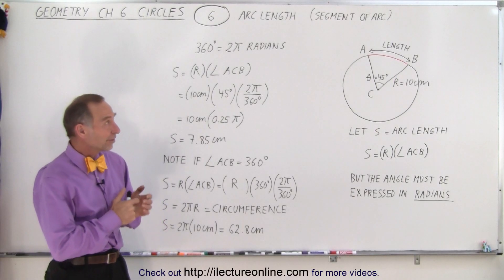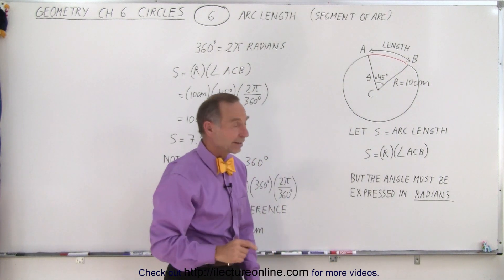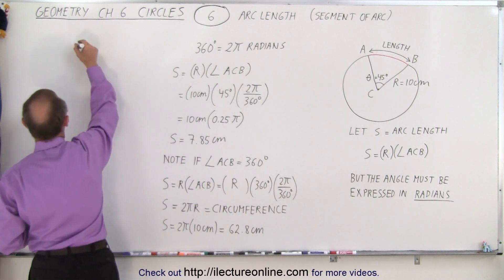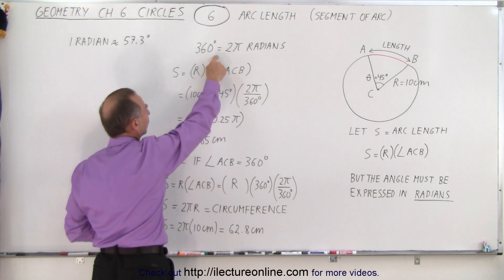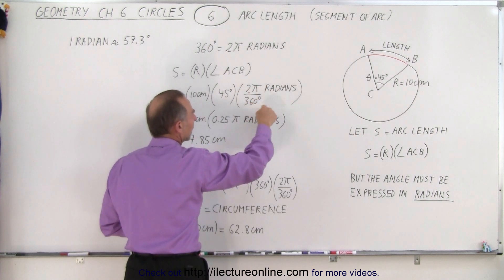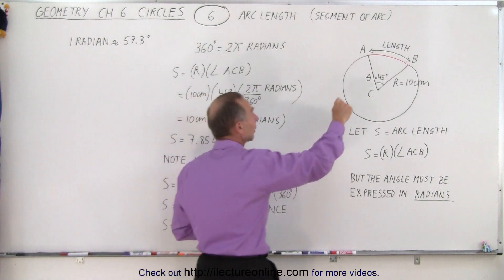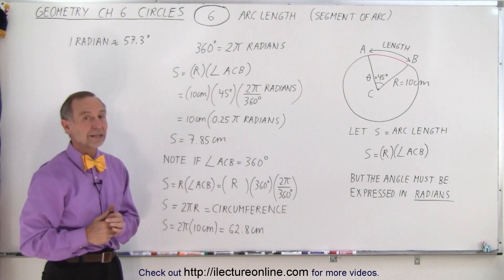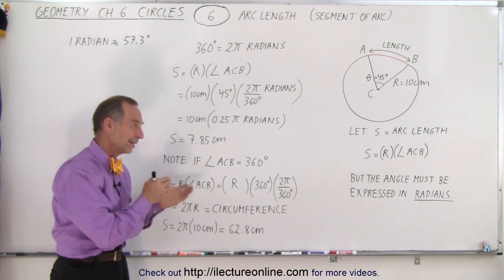Geometry - Ch. 6: Circles (6 of 39) Arc Length (Segment of Arc)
We will learn what is and how to find an Arc Length (Segment of Arc) of a circle.

Title search of video on other plateforms:  Geometry - Ch. 6: Circles (5 of 39) Rectangle Inside a Circle

Title search of video on other plateforms:  Geometry - Ch. 6: Circles (7 of 39) Square Circumscribed a Circle